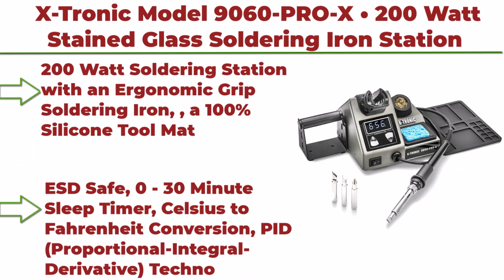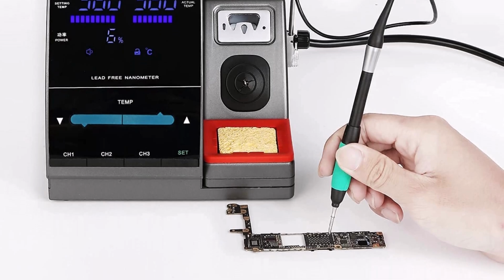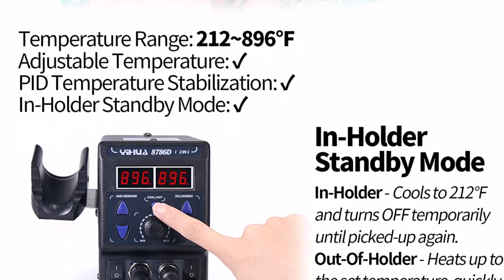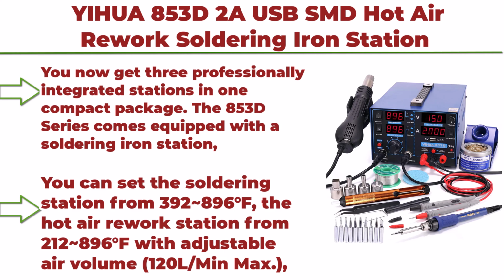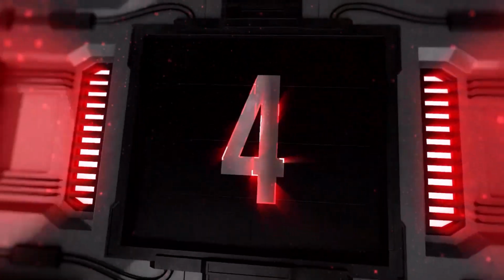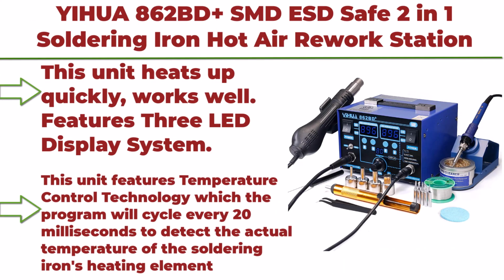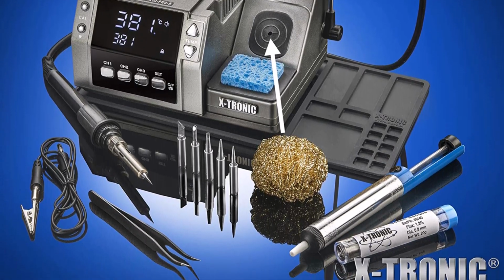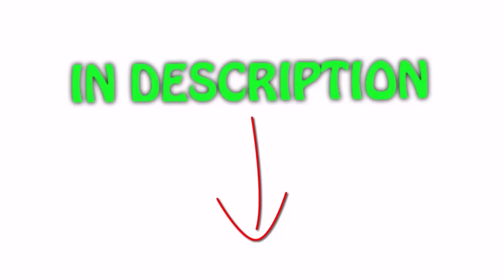Best Soldering Iron Station for Professionals – 2025 Buyers Guide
►10 Best Professional Soldering Stations 2025;
❥ Top 1. X-Tronic 7040-PRO-X 775 Watt

❥ Top 3.  YIHUA 862BD+ SMD ESD Safe

❥ Top 4. Blackjack Solderwerks

❥ Top 5. YIHUA 948-II 4 in 1 Hot Air

❥ Top 6.  YIHUA 853D 2A USB SMD Hot Air Rework Soldering Iron Station

❥ Top 7.  YIHUA 862BD+ SMD ESD Safe 2 in 1 Soldering Iron Hot Air Rework Station °F /°C with Multiple Functions

❥ Top 8.   YIHUA 8786D I 2 in 1 Hot Air Rework and Soldering Iron Station with °F /°C, Cool/Hot Air Conversion, Digital Temperature Correction, and Sleep Function

❥ Top 9. SUGON T36 Professional Soldering Station 2 Sec Heat Quickly

❥ Top 10. X-Tronic Model 9060-PRO-X 200-Watt Stained Glass Soldering Iron Station

Portions of footage seen in this video are generally not original content manufactured by BestProductly. Portions of stock footage of merchandise were gathered from multiple sources, including manufacturers, fellow creators, and various other sources. "All claims, guarantees, and product specifications are made by the manufacturer or vendor. BestProductly should not be held responsible for such claims, guarantees, or specifications".